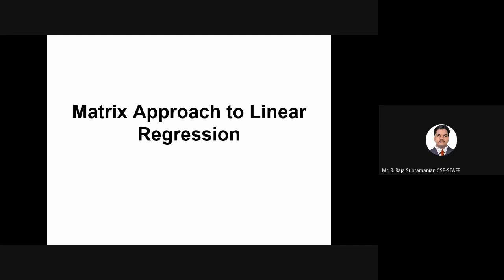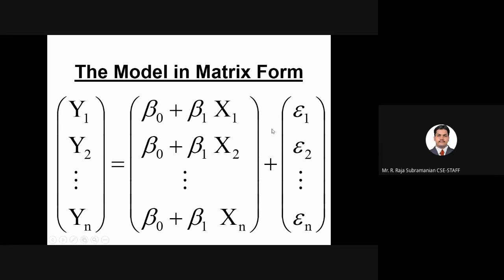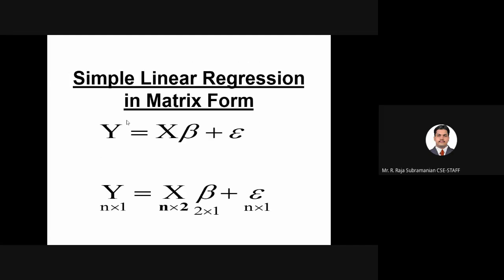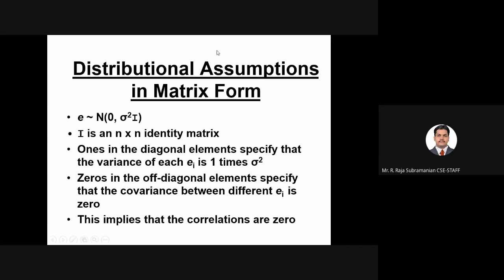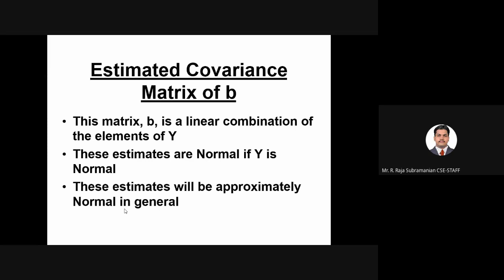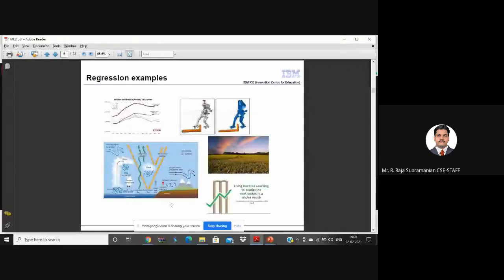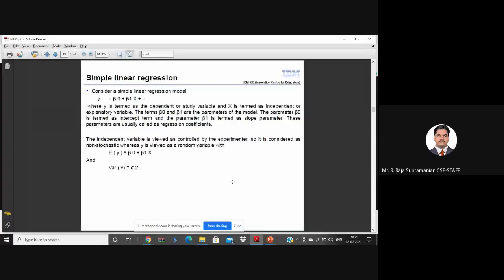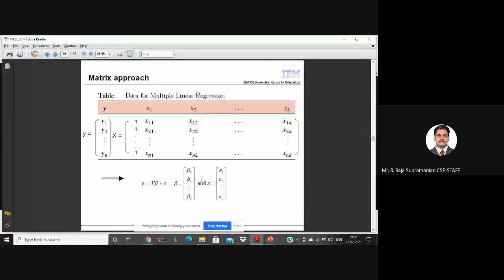Matrix Approach to Regression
In this matrix approach, the design matrix, response vector, and regression coefficients are represented as matrices and the regression problem is formulated as a matrix equation. This approach provides a concise and computationally efficient method for solving linear regression problems, especially for large datasets.